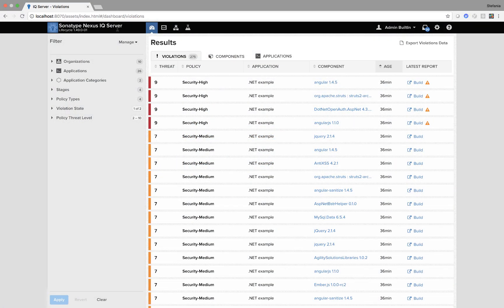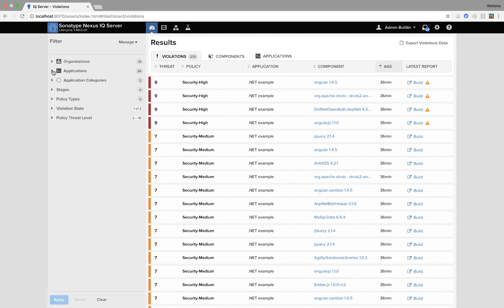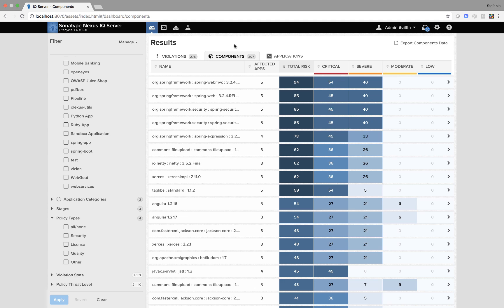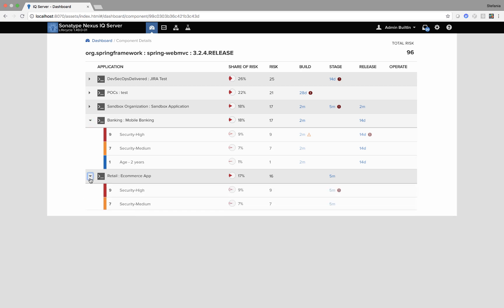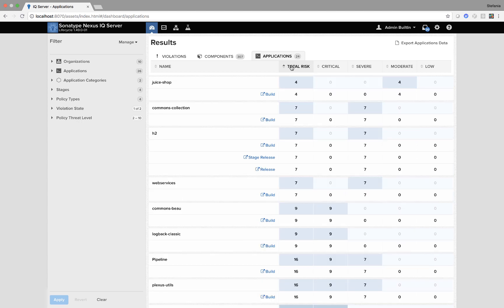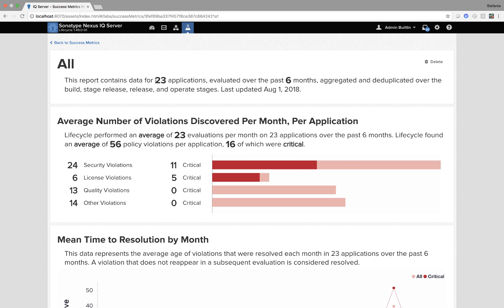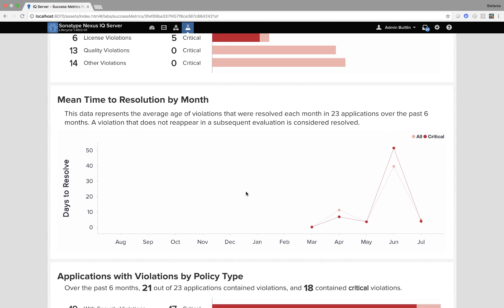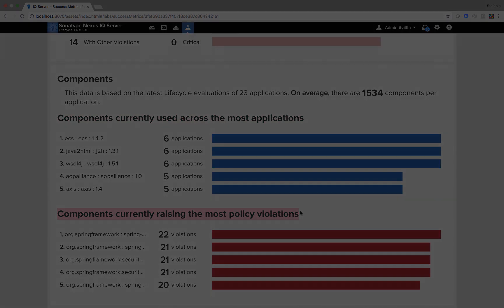DevSecOps Delivered - Dashboards and Success Metrics within Nexus IQ Server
Stefania Chaplin continues her DevSecOps Delivered Series with an overview of the dashboard and success metrics capabilities available within Nexus IQ Server.